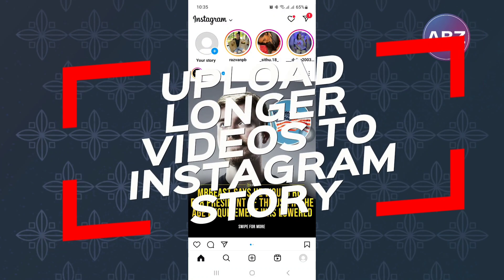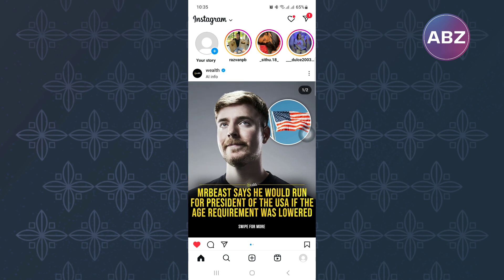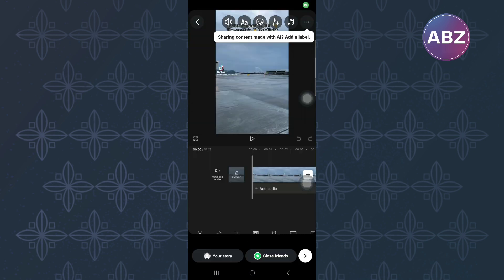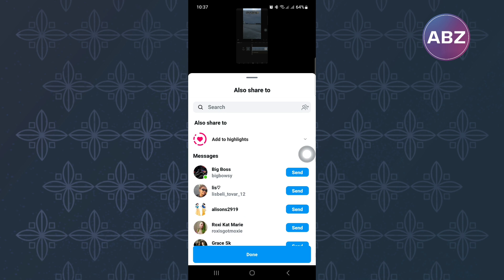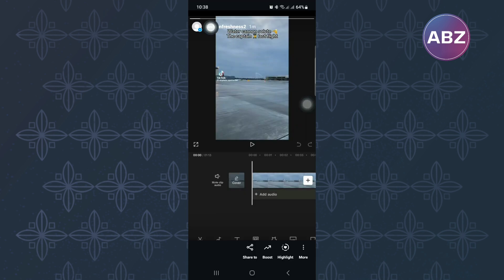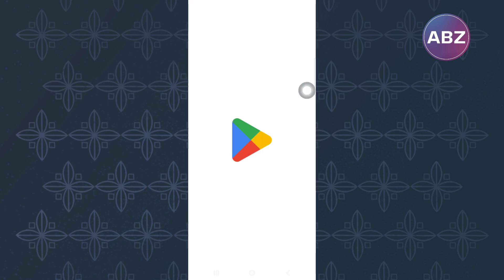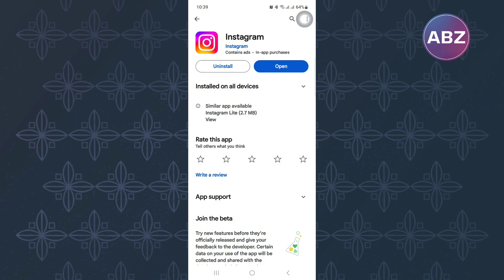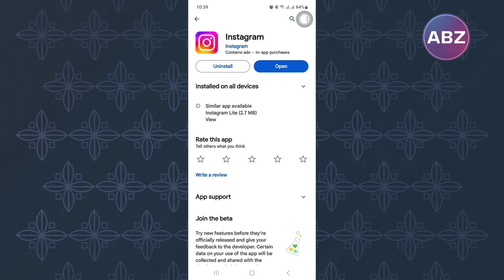How To Upload Longer Videos To Instagram Story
Watch this video to learn How To Upload Longer Videos To Instagram Story